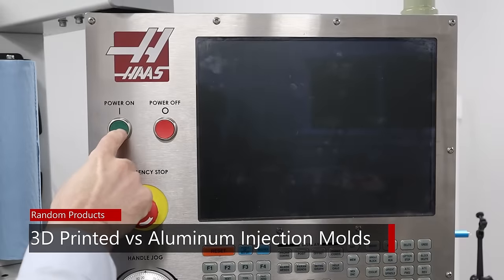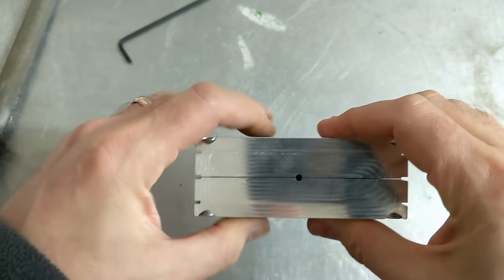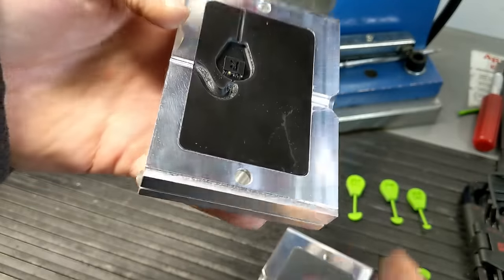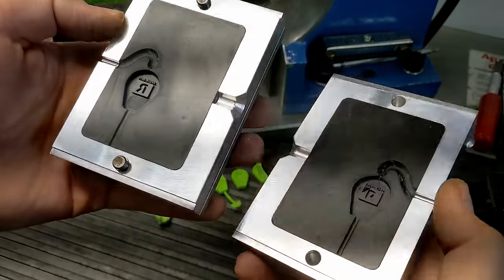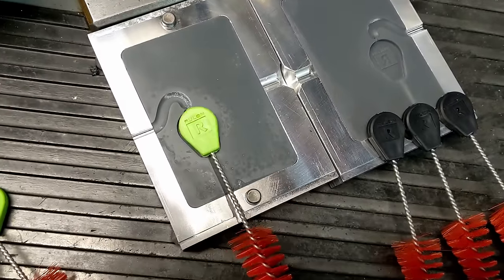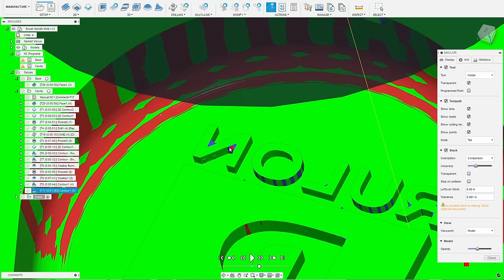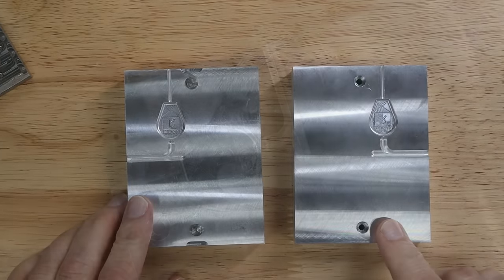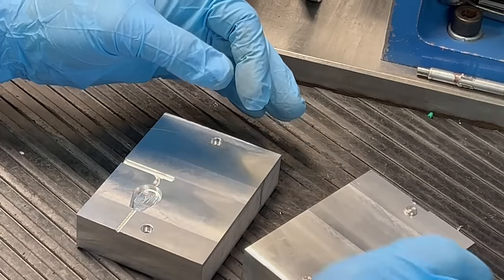3D Printed vs Aluminum Injection Molds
There has been a lot of interest recently in 3d printed vs aluminum injection molds. I know I thought about that. At first glance, it seems that using 3d printed mold inserts would be faster and easier than making aluminum molds. That turns out not to be the case, and there are other downsides to using 3d printed mold inserts.

Update: I learned that Siraya Tech Sculpt Ultra White is rated at 220C.